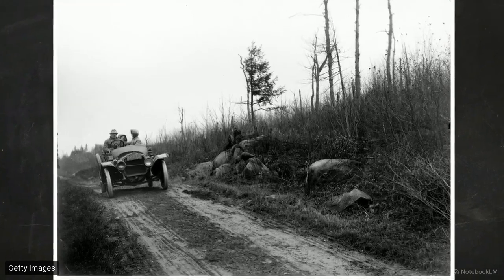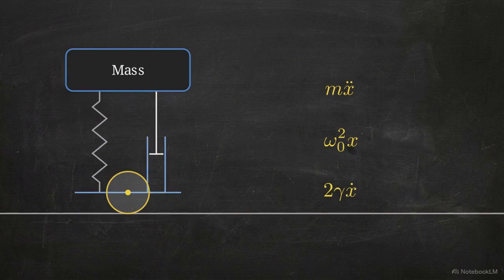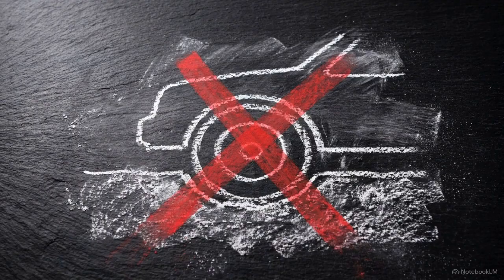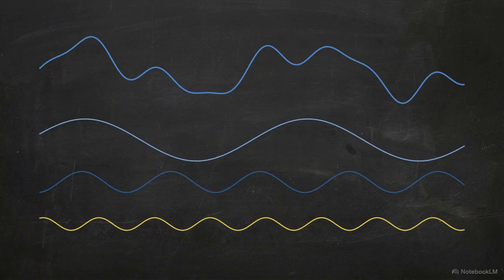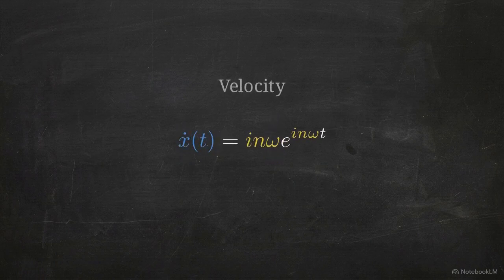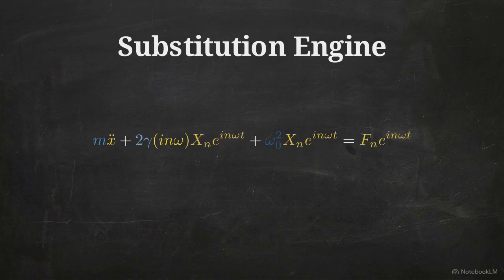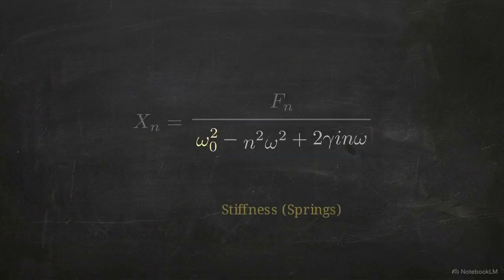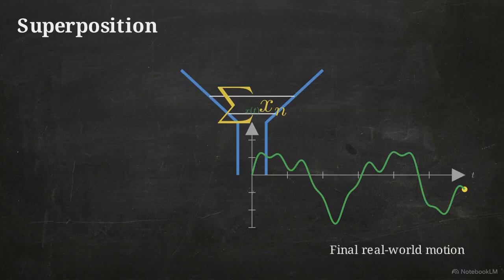Engineering the Suspension Filter - The Calculus Trap